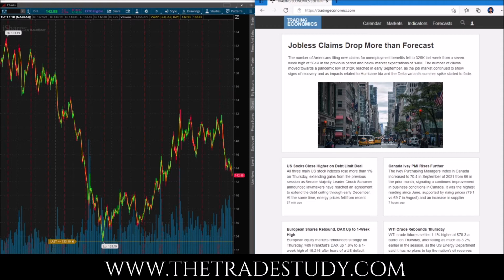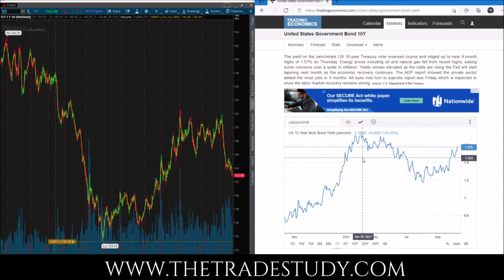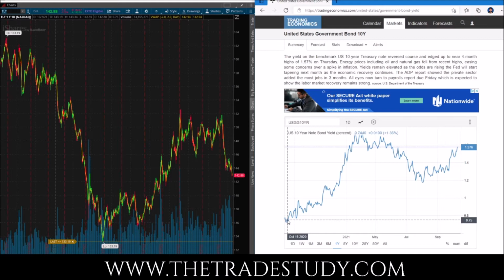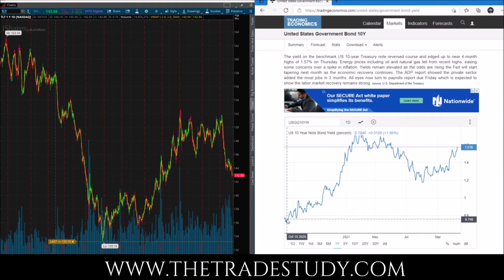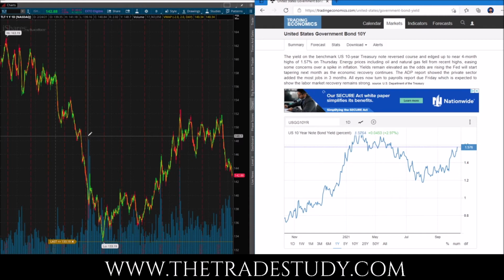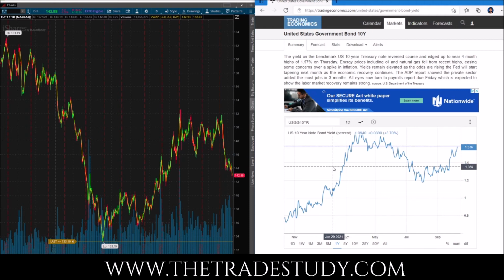What is TLT and why is it important?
In this video I explain the iShares 20 Plus Year Treasury Bond ETF (TLT), what is it and how I use it.  This is a very powerful tool to use at different economic catalysts and global events.